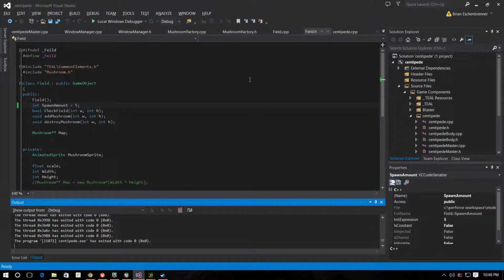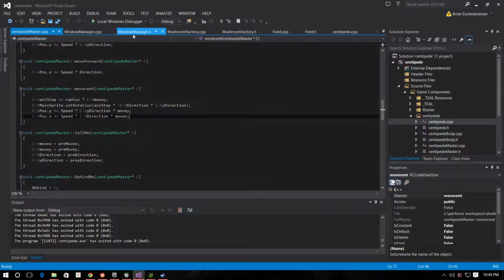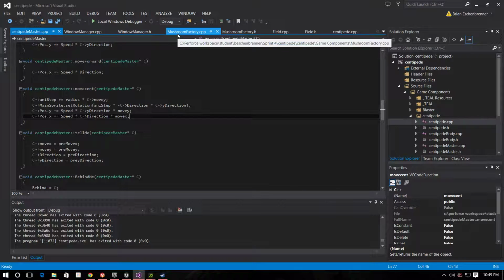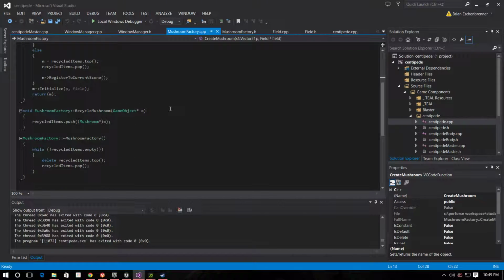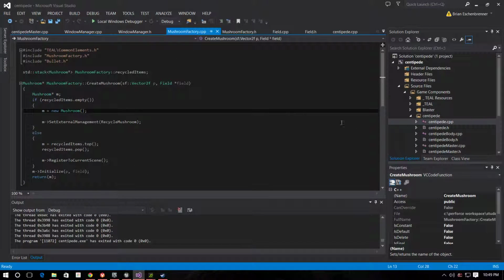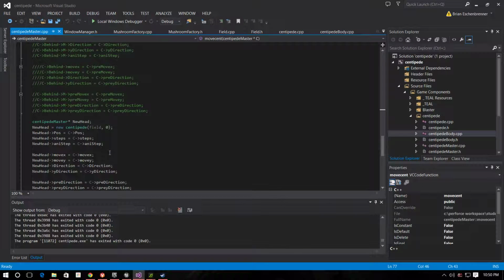Centipede Sprint 4